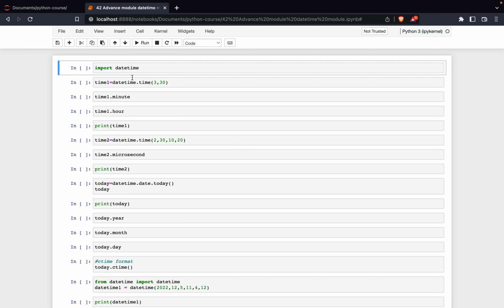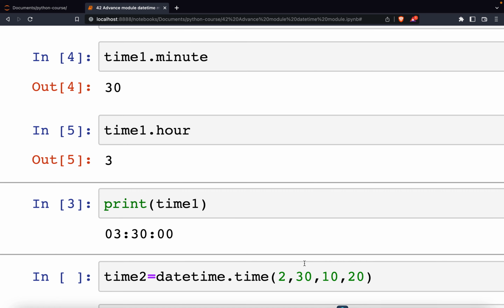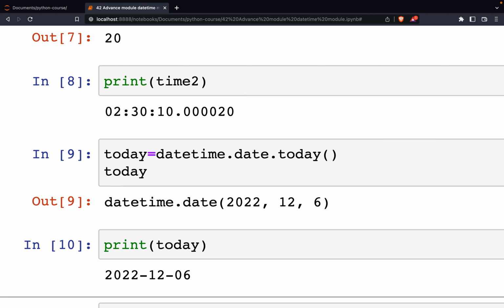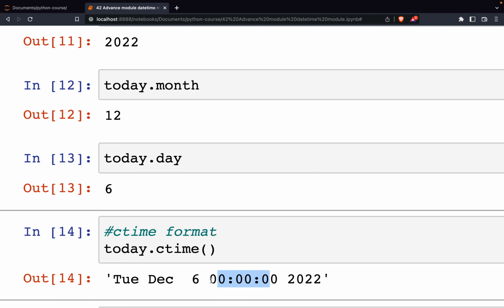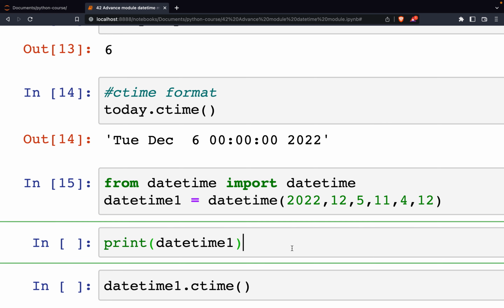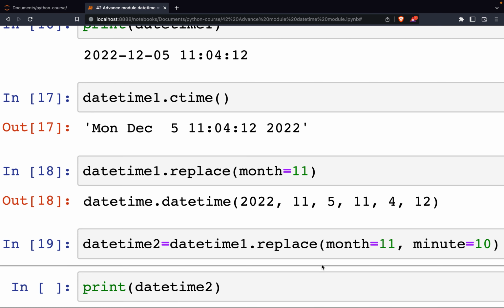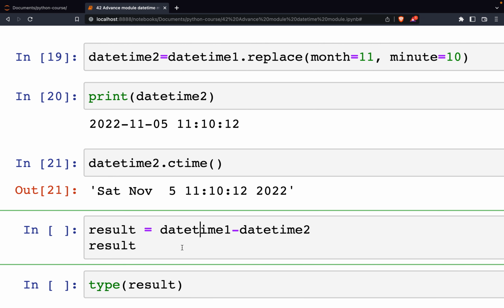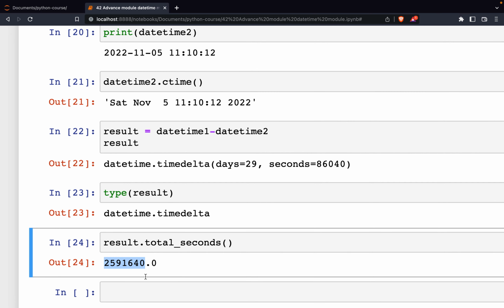Python Complete Course #-42 Python datetime module, ctime format and time difference (timedelta)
The datetime module supplies classes for manipulating dates and times.

While date and time arithmetic is supported, the focus of the implementation is on efficient attribute extraction for output formatting and manipulation.

🔥Complete Courses🔥
Gumroad Web and mobile complete courses